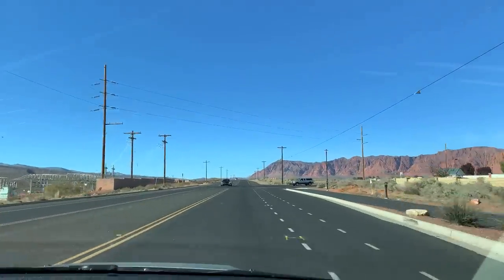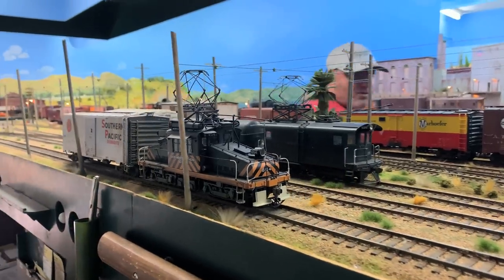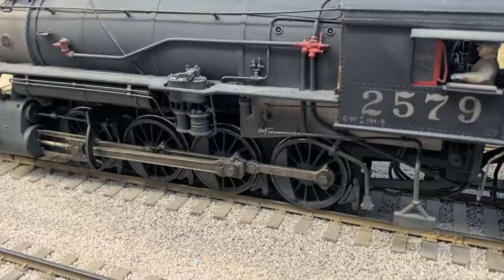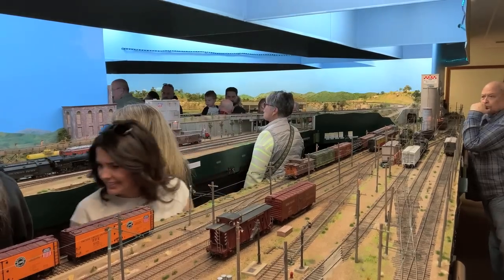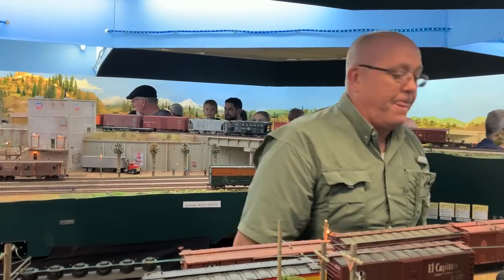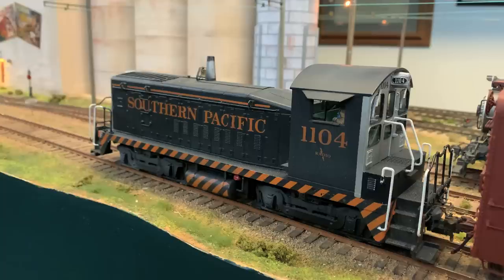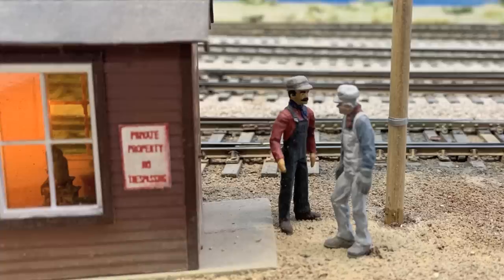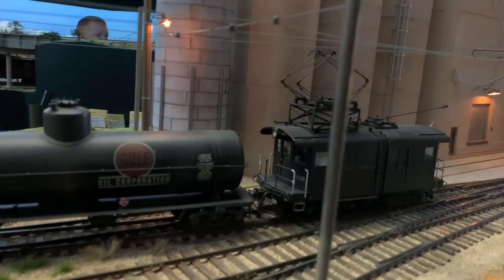Jim Harper's Proto 48 Model Railroad of the Sacramento Northern and the Southern Pacific.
Back to the Color Country Model Railroad Club open house at Saint George Utah and a revisit to Jim Harper's Proto 48 layout of the Southern Pacific and the Sacramento Northern.

We have visited Jim's railroad in the past but no Color Country open house would be complete without a visit to this AMAZING railroad. The layout depicts the Sacramento area in the 1950s and the junction between the electric Sacramento Northern and the Southern Pacific.

We have been doing the series on Tuesday's shows on scale and gauge in a model railroad. 0 scale, better known as O scale is a 1/48 scale (1/4" scale) and a track gauge of 1.25". This makes the gauge five feet, which is wrong for standard gauge railroads that are 4 feet 8 and 1/2 inches. While most people accepted the error, others wanted to improve the situation. One "fix" was to make the trains 1/47 scale so the track gauge was correct. Also known as Q scale or SMO scale. Another fix was to keep the 1/48 scale but make the gauge correct 1.77 inches. The wheel shape is also rebuilt to a proper 5.5" width with a scale flange.

More on all of this on the Tuesday show!